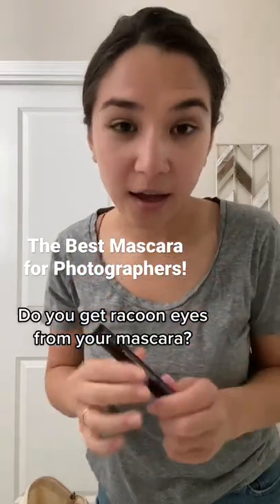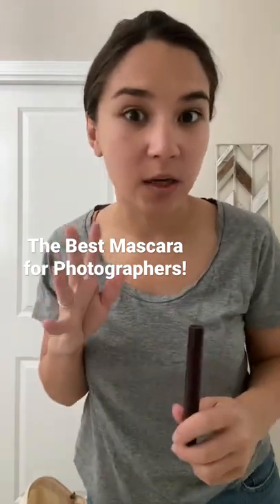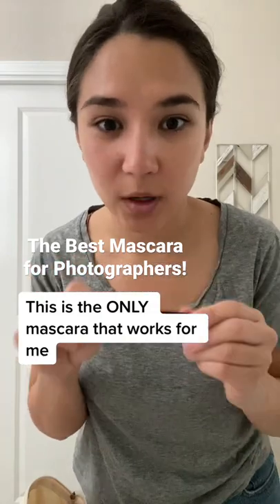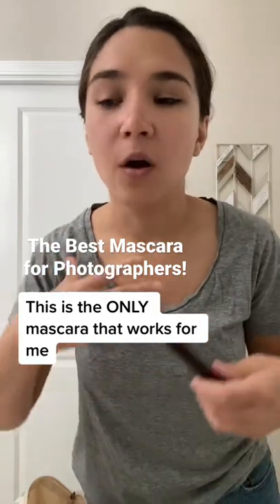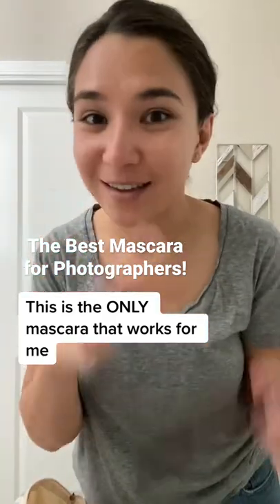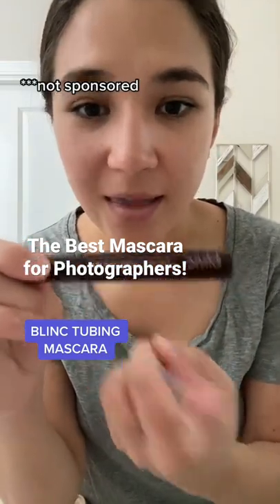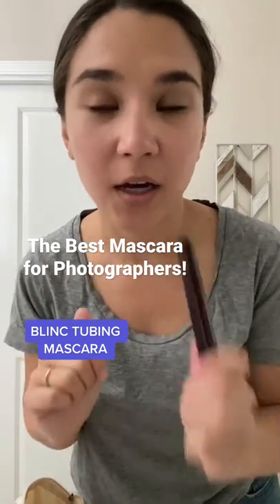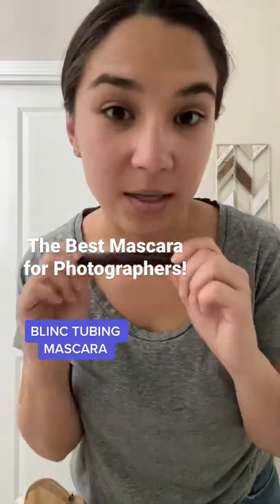Review of BLINK mascara - Best Mascara for Photographers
As a photographer that wants to wear mascara during my photoshoots, I couldn't find anything that wouldn't smudge or smear. Once I found this tubing mascara by BLINK, it changed everything. No more smudging and it comes off so easily at night! Make sure to buy the AMPLIFY version.